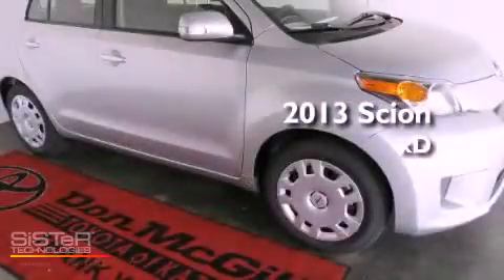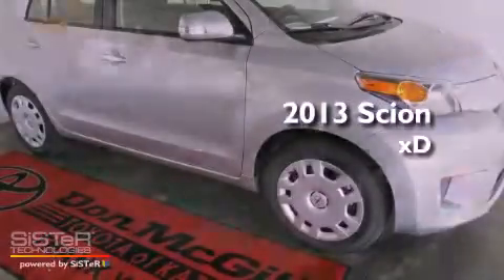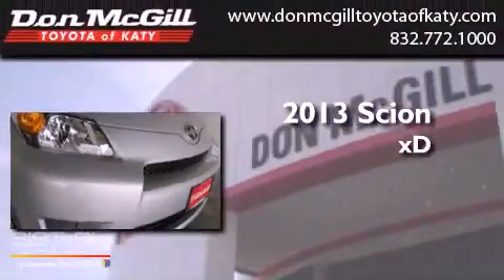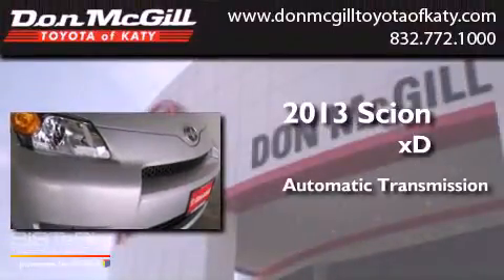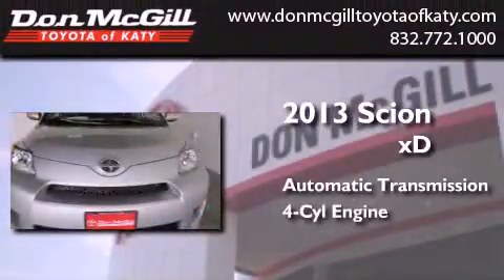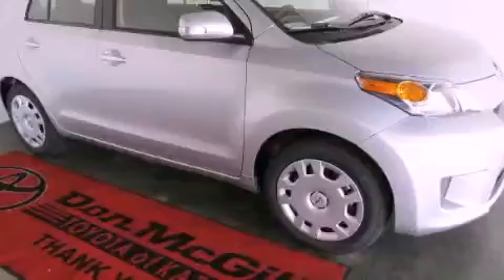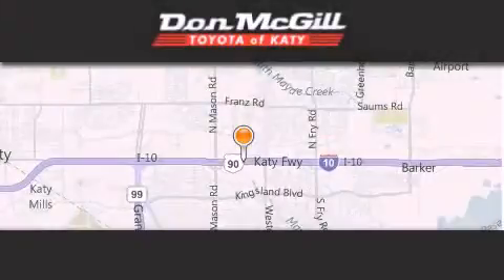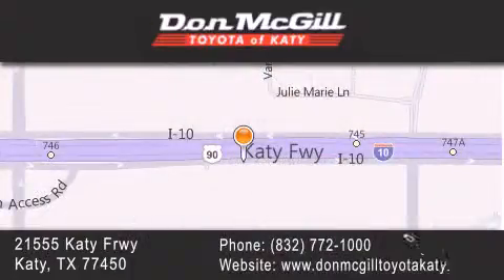2013 Scion xD Katy TX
Year : 2013
 Make : Scion
 Model : xD
 Engine : 4 Cyl.
 Trans . : Automatic
 Exterior : Classic Silver Metallic

 Interior : Dark Charcoal
 Stock : K34291

 2013 Katy TX